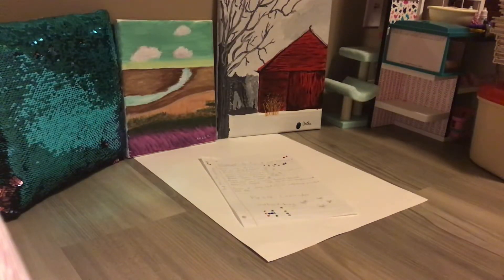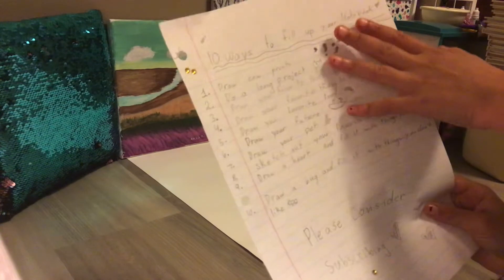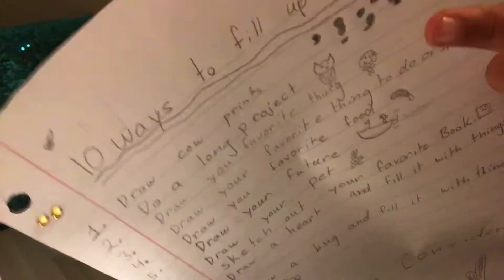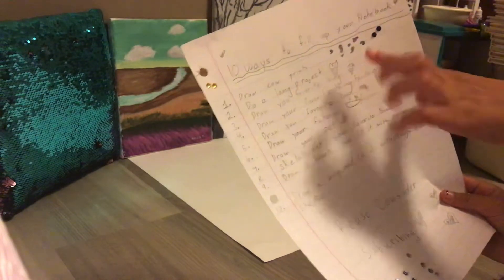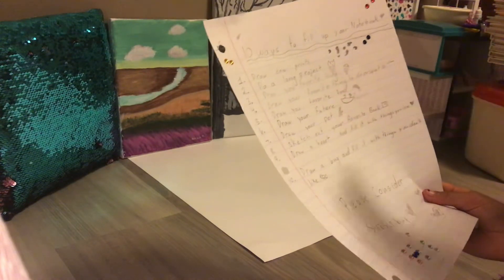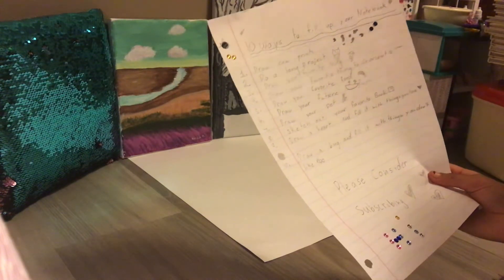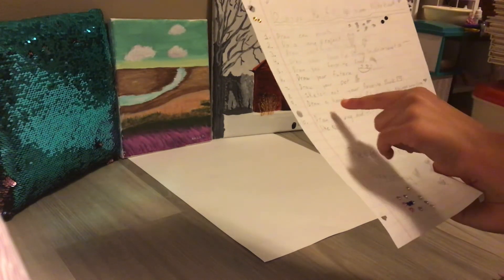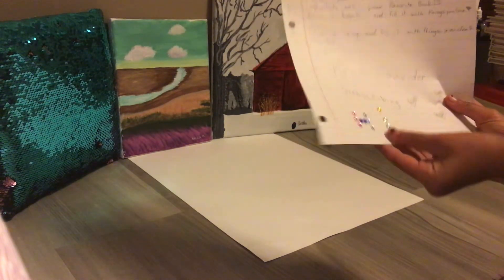10 ways how to fill up your sketchbook